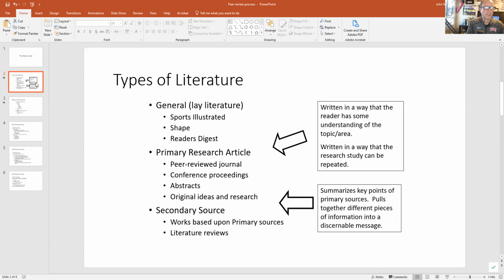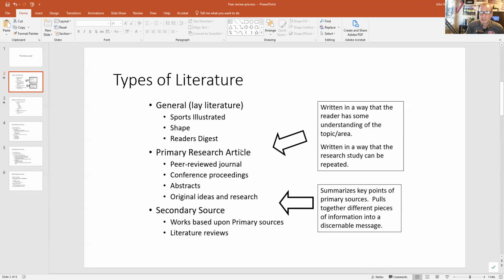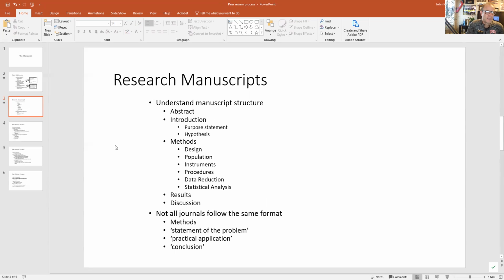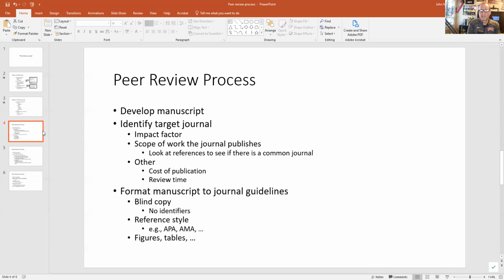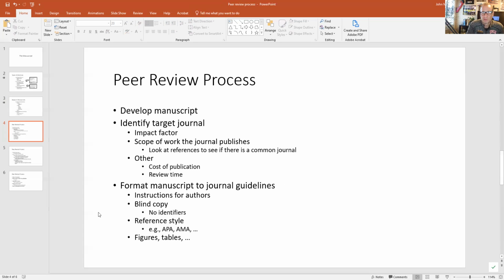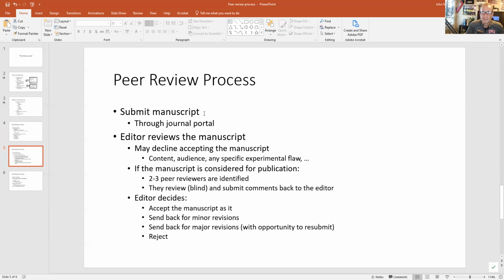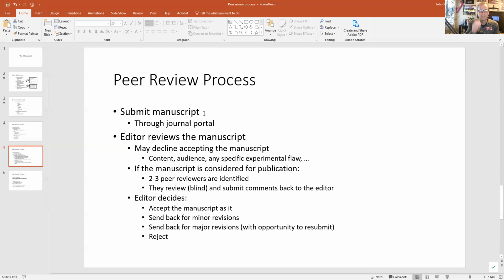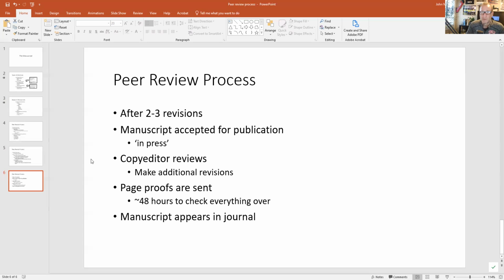Peer review process